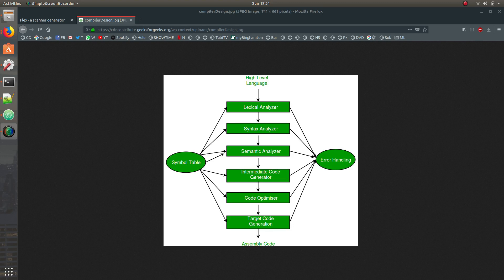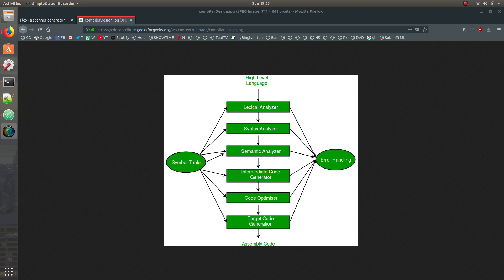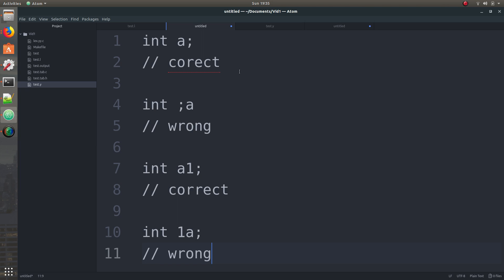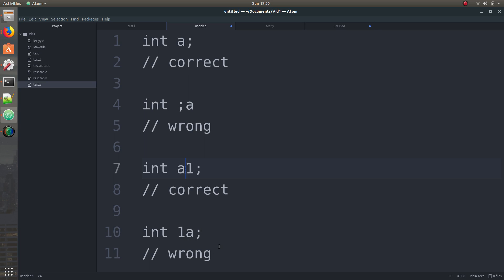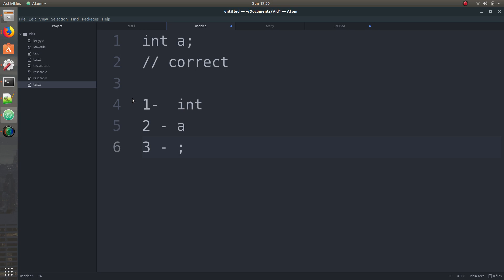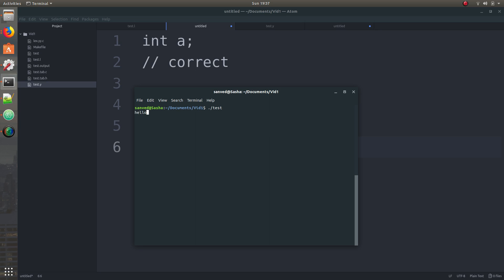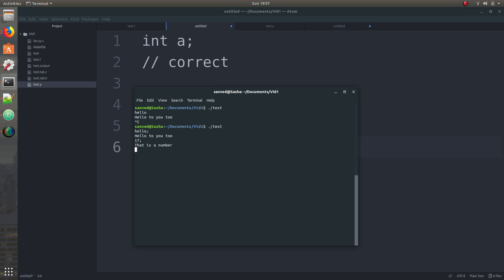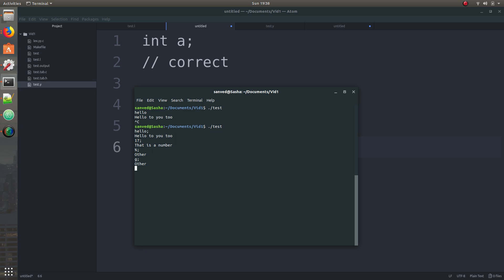Flex & Bison Tutorial: Part 1 - Basics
(Star or fork it for easier access)
In this tutorial, I have given the basic summary of flex and bison and what it is used for and also a little demo to go along with it.
Here is a link to learn more about Flex -